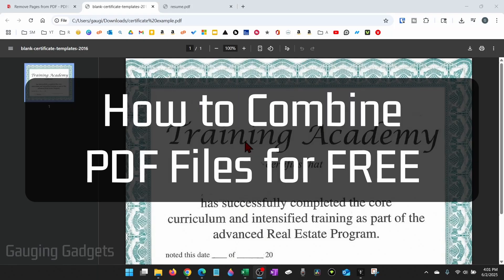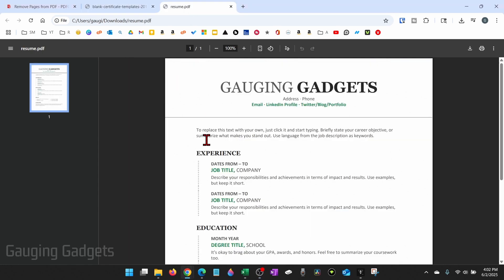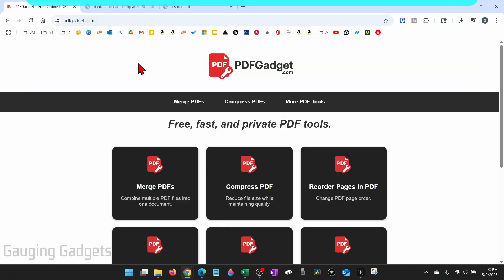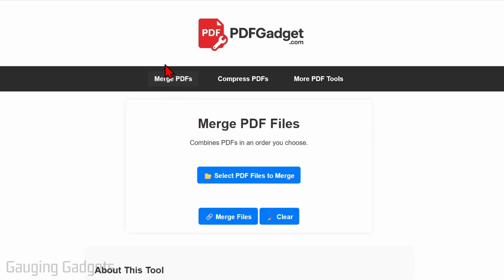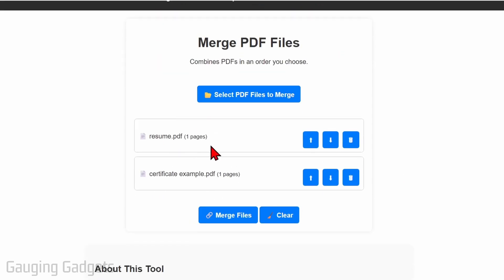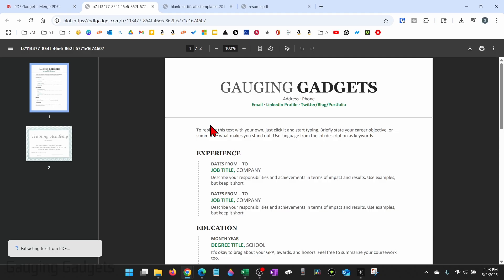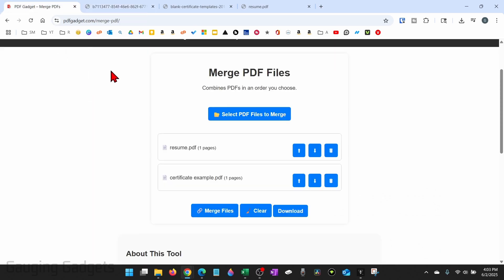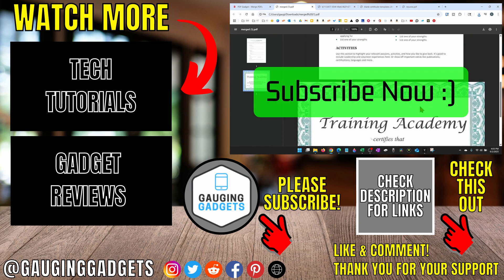How to Combine PDF Files for FREE - Merge PDFs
How to combine PDF files into one? In this tutorial, I show you how to Merge pdfs on PC, Laptop, Mac, Chromebook, iPhone, & Android. This means you can combine pdf files into one PDF. To do this we use a tool I built called PDFGadget. PDFGadget allows you to combine PDFs for free without installing software or uploading files to servers because it all works in the browser.